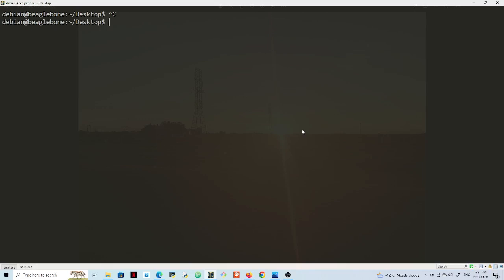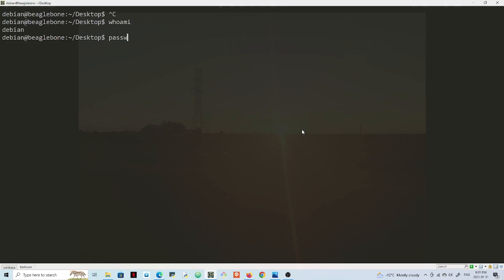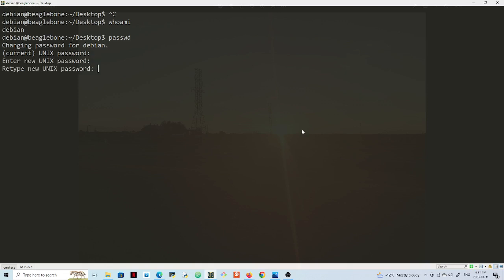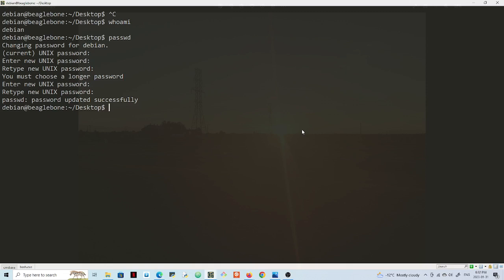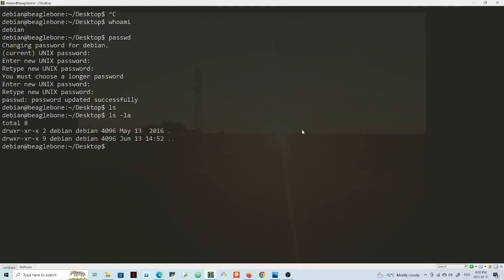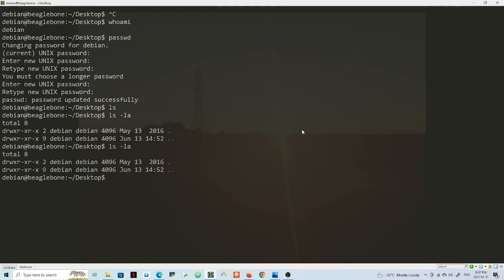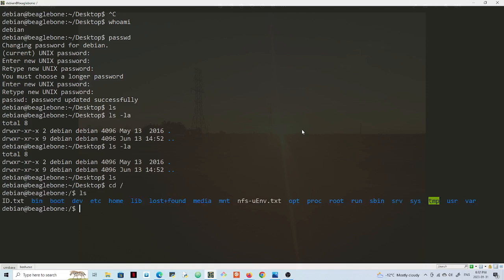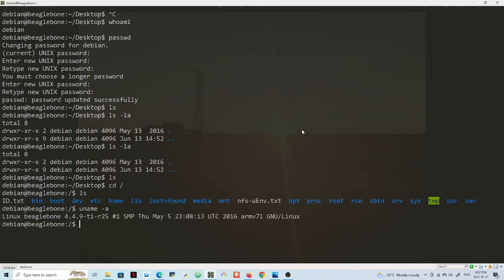How to change the password on the BeagleBone Black Rev C